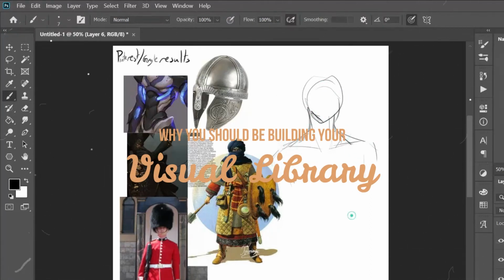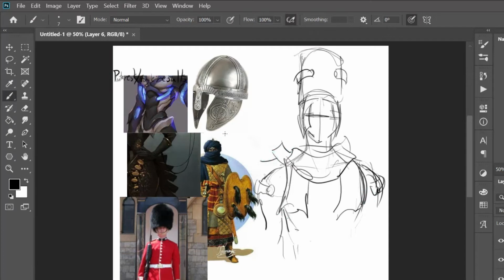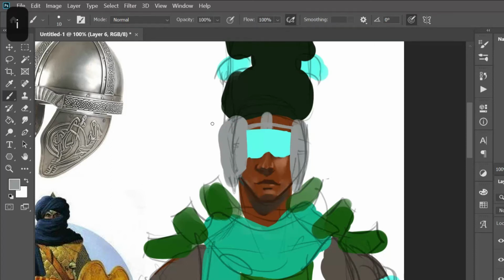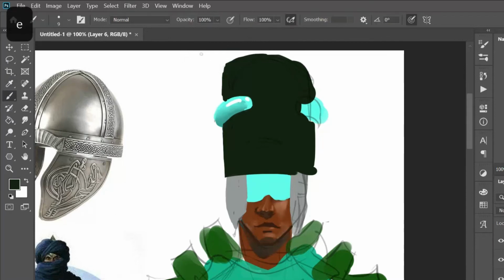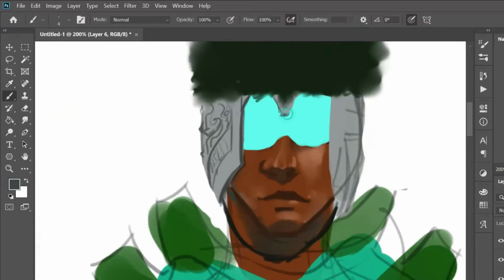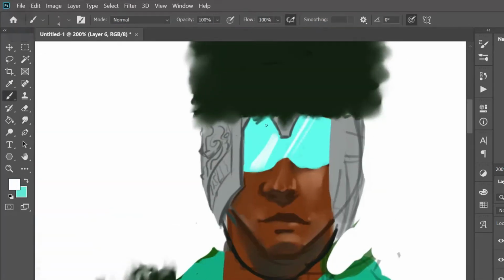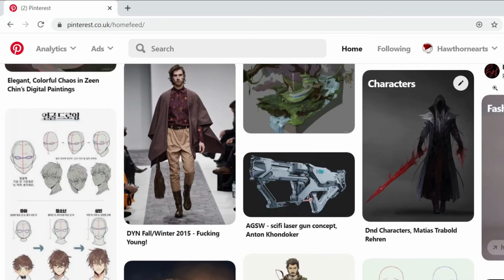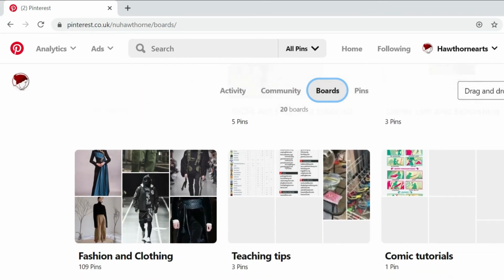Why you should be building your visual library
Everything we create has to come from somewhere, and for us visual creatives, that somewhere is our visual library! In this video I talk about why you need to be building your visual library if you want to be successful as an artist.

As mentioned in the video, you can find my Pinterest